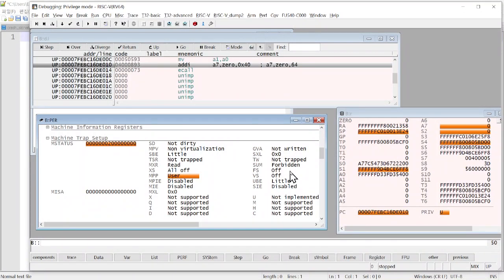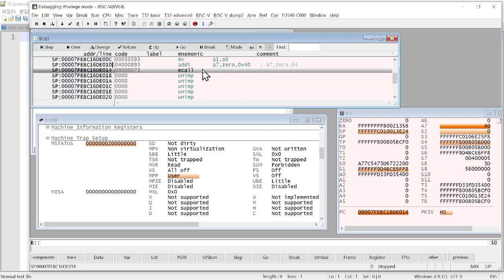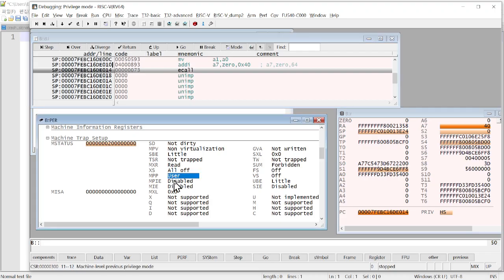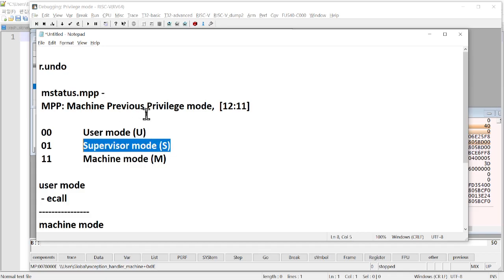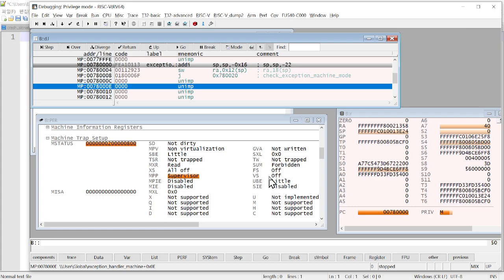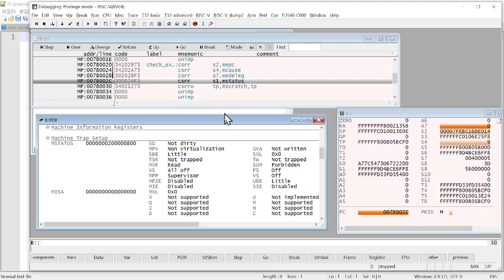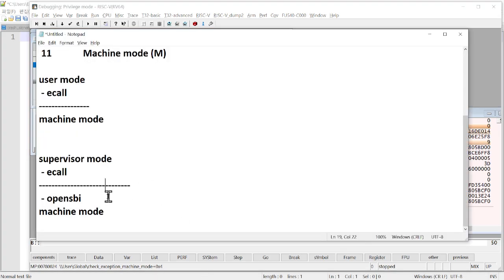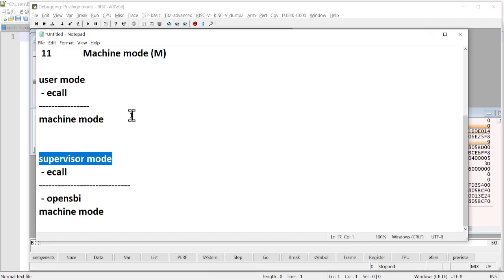[RISC-V] Privilege mode: mstatus.mpp (Part2) - TRACE32 debugging